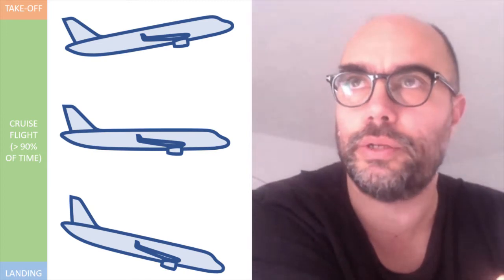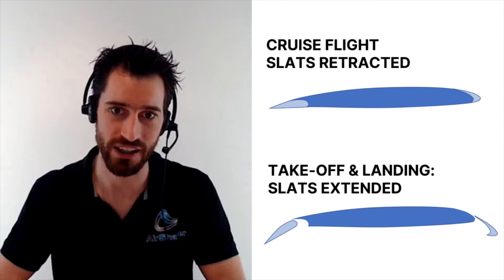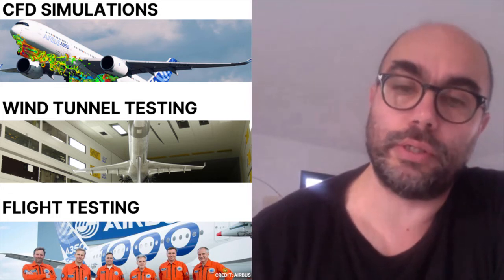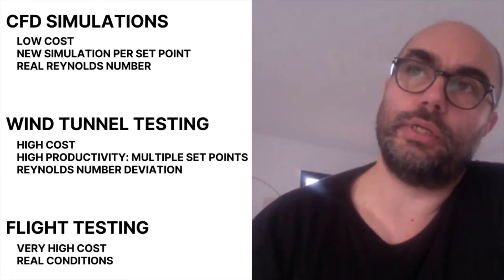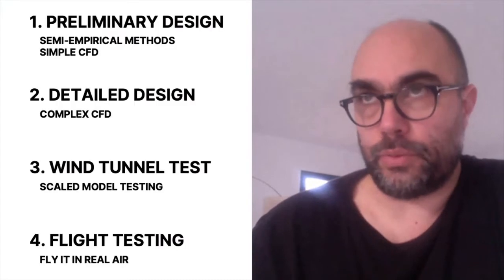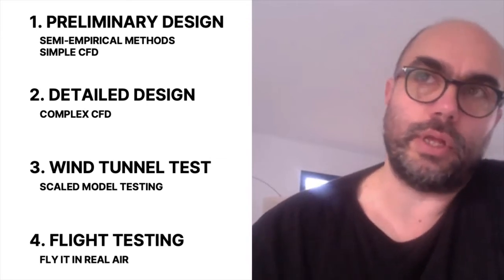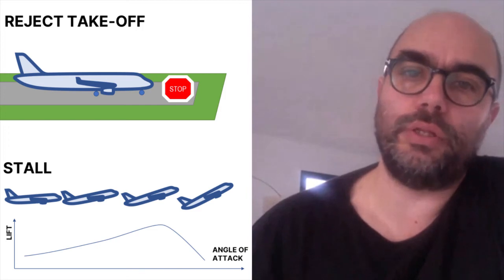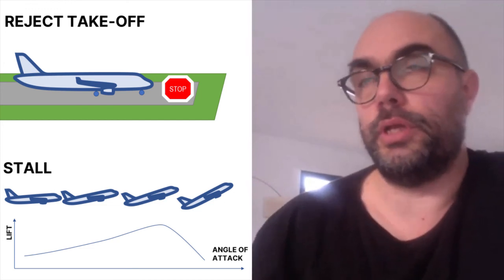AIRBUS Talks - Aircraft Design Tools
In this second video in our series 'AIRBUS talks' we dive into the different methods that are used to design a modern airplane:
- CFD (computational fluid dynamics): aerodynamic simulations running on high-performance computers
- Wind tunnel testing: using scaled models inside a wind tunnel to analyze multiple set points
- Flight testing: flying the real airplane to map its behaviour, performing reject take-off scenario's, stall angle detection, ...

AIRBUS gives us insights into the benefits of these methods:
- CFD: it's possible to simulate the real Reynolds number - the real speed & size of the airplane
- Wind tunnel testing: you can analyze multiple setpoints over a single campaign
- Flight testing: the one & only end evaluation

Most of the efforts are focused on cruise flight, as this represents 90% of the operating regime of the plane.

We also zoom in on the challenges of keeping the Reynolds number the same. AIRBUS even goes as far as working with different gases at low temperature & pressure to get the same Reynolds number as the real aircraft! They've performed tests at DNW (German-Dutch Wind tunnels), ETW (European Transonic Wind Tunnel), DLR (Deutsche Luft & Raumfahrt) and more.

Coming up next:
How AIRBUS was and is involved in the America's Cup!